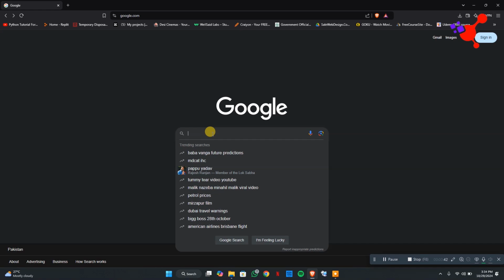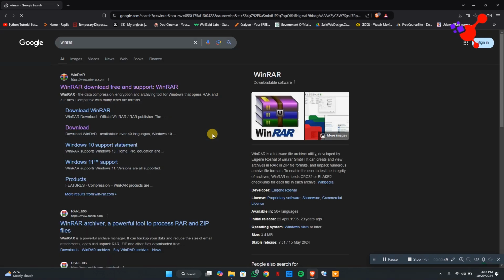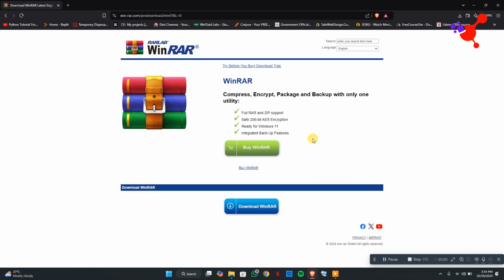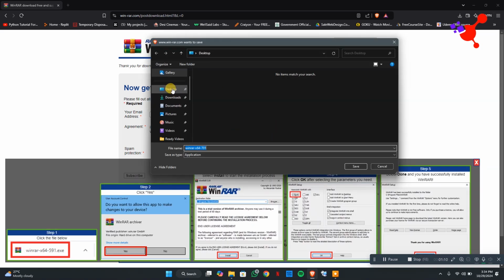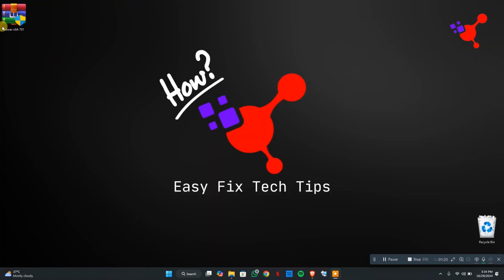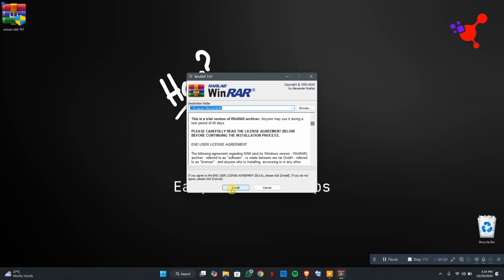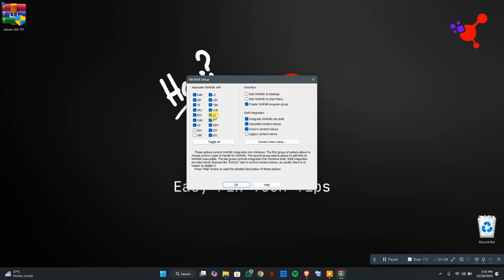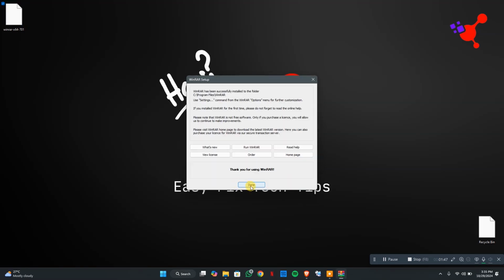All You Need – How to Install and Download WinRAR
Learn how to install and download WinRAR with this quick guide! WinRAR is a powerful tool for file compression, organization, and management, making it a must-have for anyone dealing with large files. In this step-by-step tutorial, we’ll walk you through the process of downloading and installing WinRAR on your Windows PC, covering both free and licensed versions. Perfect for beginners, this guide ensures you’re set up in minutes and ready to compress, extract, and manage files effortlessly. Watch till the end for extra tips on using WinRAR effectively!